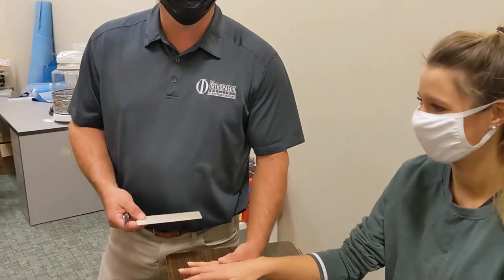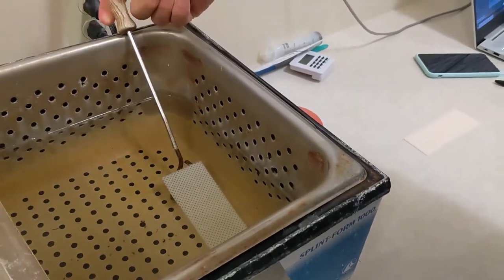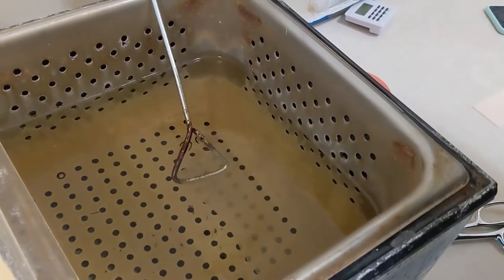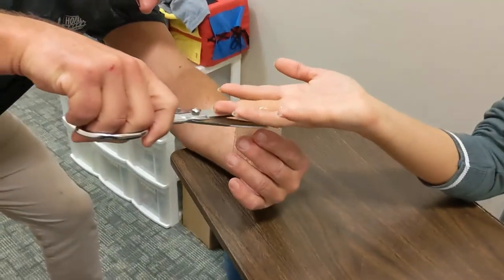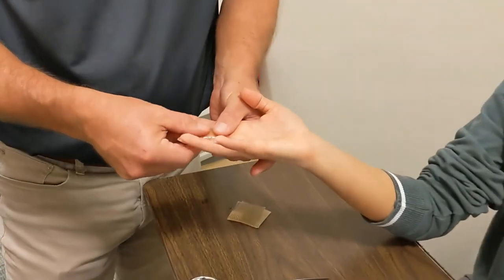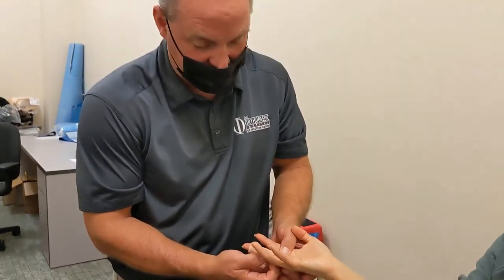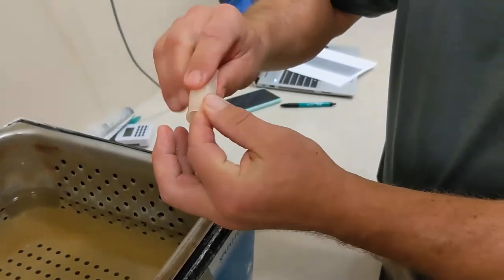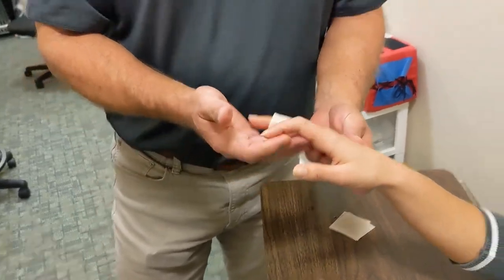How a custom finger splint is made.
Transcription:
Hi My name is Wendell I’m a certified hand therapist at the Orthopaedic Institute of Western Kentucky. Today I am going to show you how we make a finger splint. You might make this splint for somebody with a fracture or boutonniere deformity. There’s a lot of different things that it could be made for.

I heat the plastic up in this hydrocollator. This is a low temperature thermal plastic called Orfilight. It’s perforated, and it turns clear when it’s warm. Then, you know it’s warm enough.  The patient is going to hold her hand with her palm up like this.

The material is now clear.  I’ll take it out, and I’ll lay it over her finger.  I’ll cut the seam along the back. Then, it takes about two to three minutes to harden.  When it’s done it will be a nice custom fitted splint that has a lot of rigidity and provides a lot of protection for a fracture or another injury.

You can see as it cools it turns back to the beige color that it was. I’ll remove the sharp edges. Then, I’ll smooth up the ends so it will be more comfortable for the patient.

Now the splint is completed. It easily slides on and off. It’s rigid and it provides quite a bit of protection for an injured finger and that’s a finger cylinder splint.